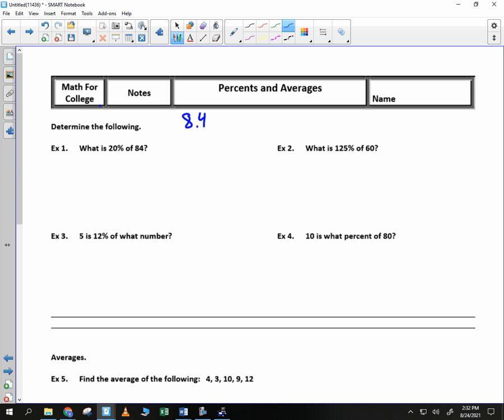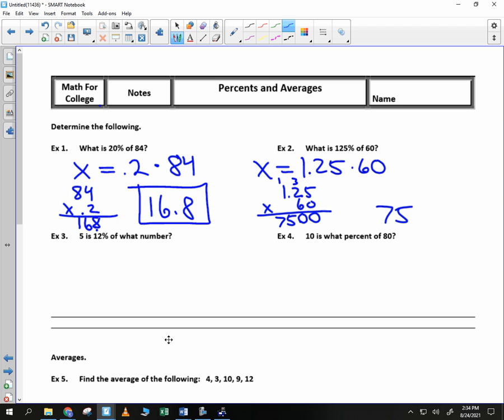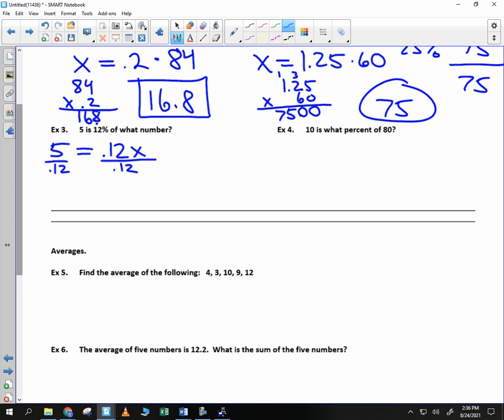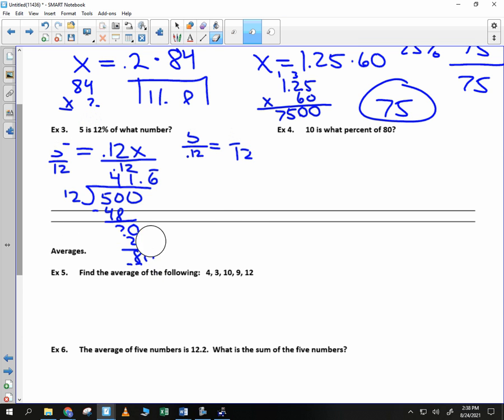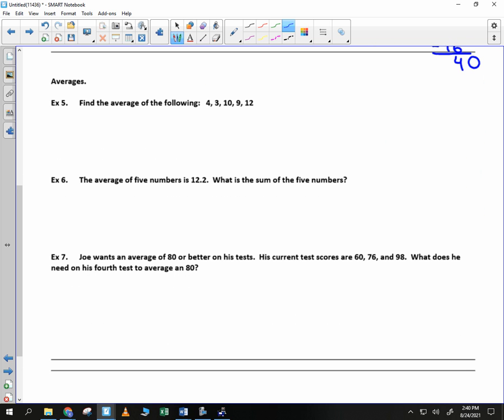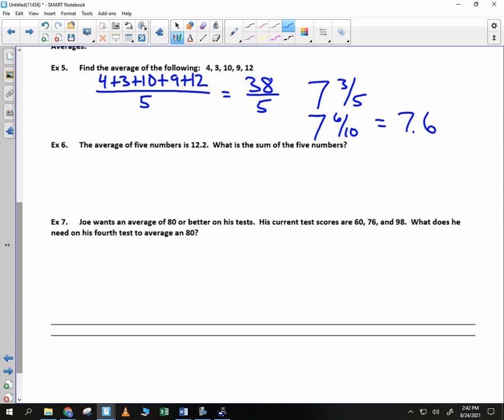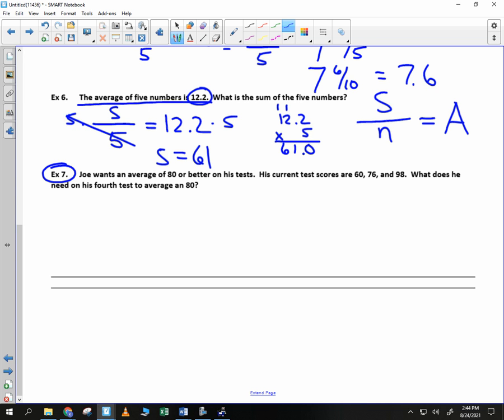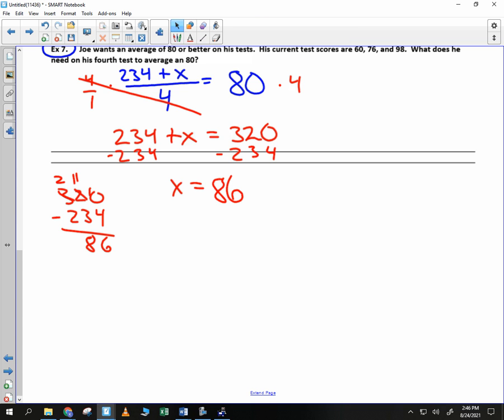Math for College Percents and Averages 2021